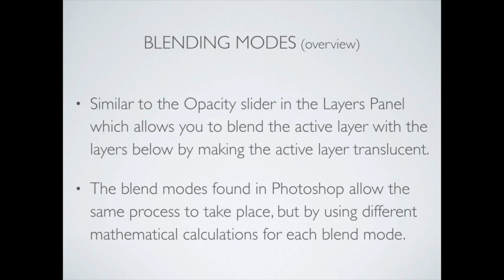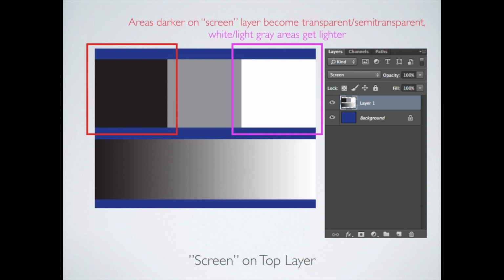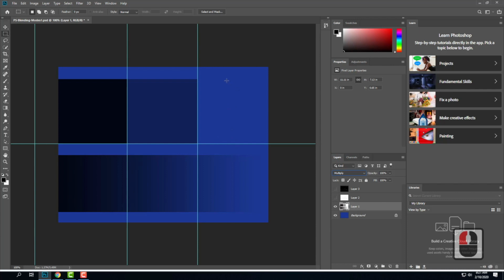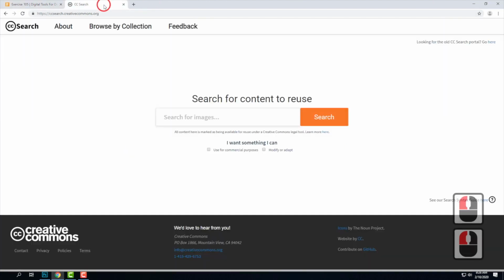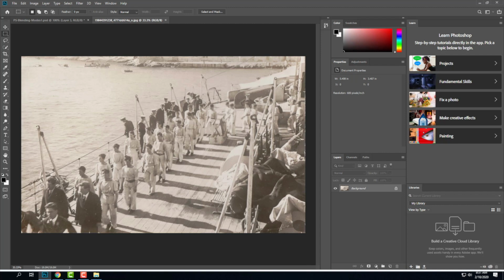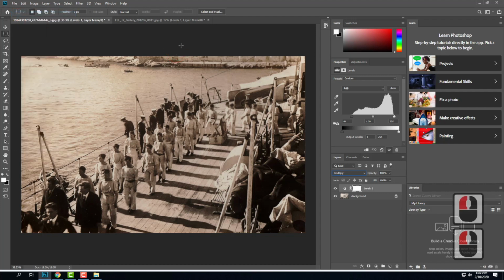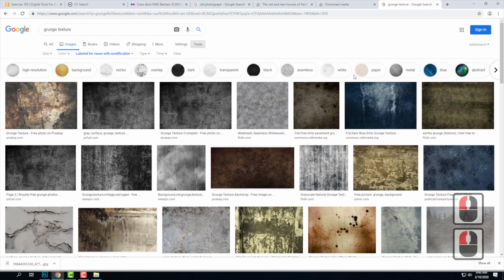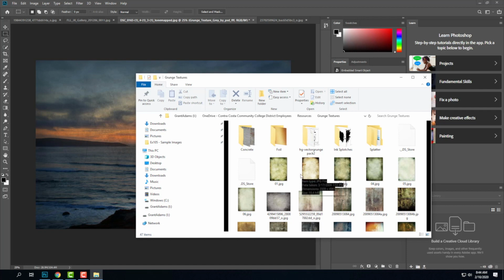Lecture 105 - Blending Modes in Photoshop (Spring 2020)